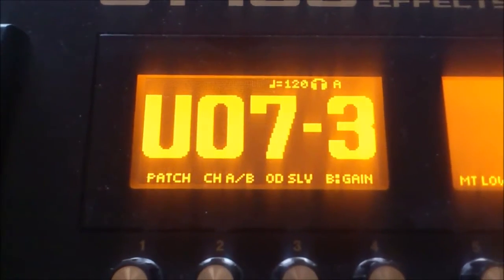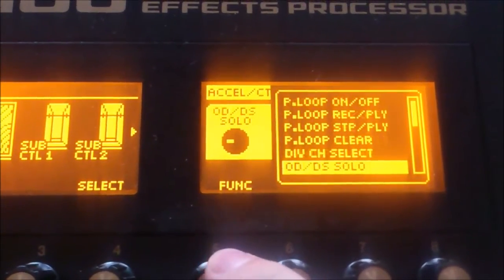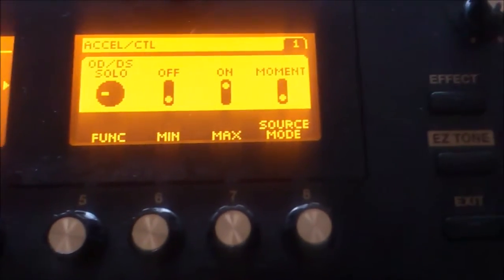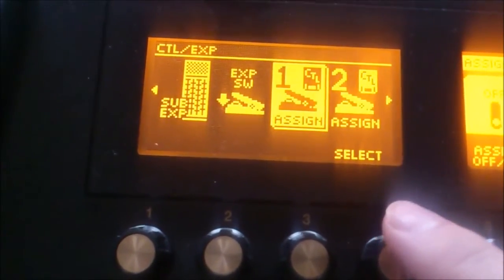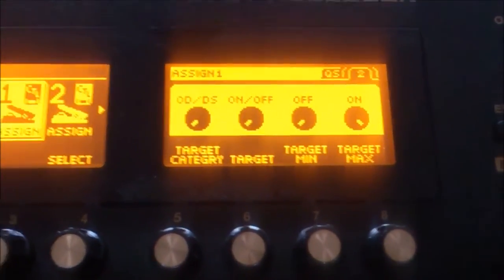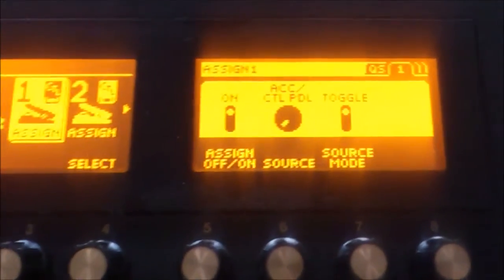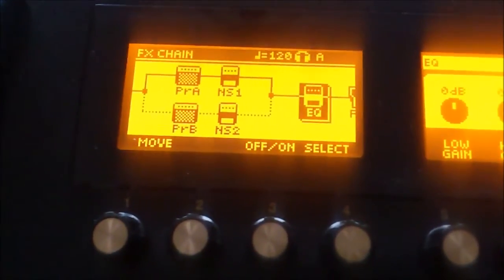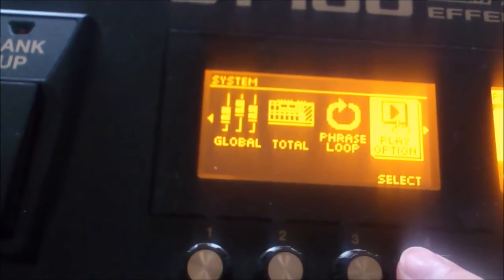Boss GT-100 - How To: Assigns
So, I often get questions on how to use the Assign function in the Boss GT-100. I've therefore made this video, which will show you the basic steps on how to use the assigns.

I currently use the GT-10, but the GT-100 is extremely awesome too!
I'll upload more videos on how to use the GT-100 and its many possibilities.

If you have any questions please contact and let me know.
I'll be more than happy to help out or make a video on the subject.